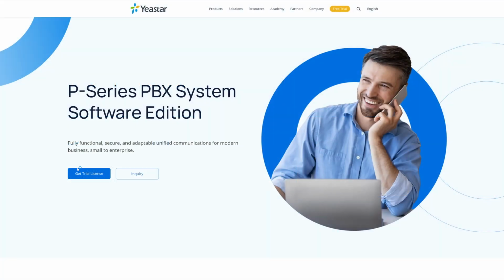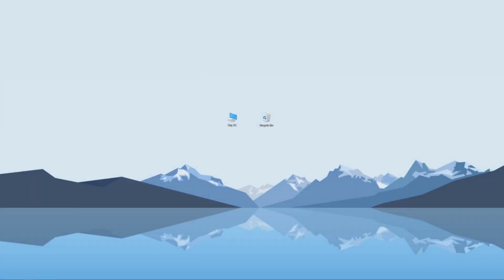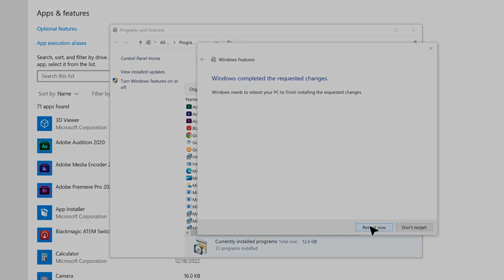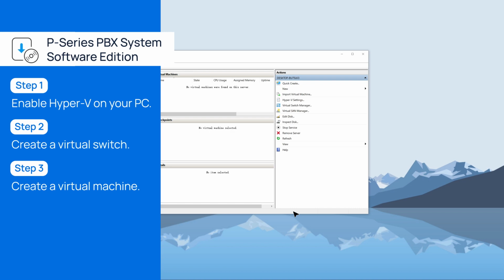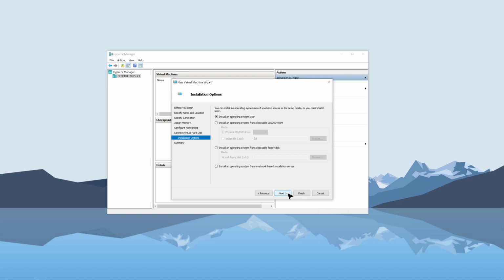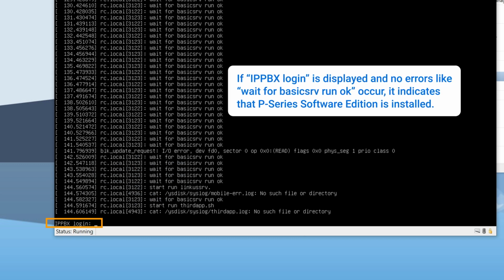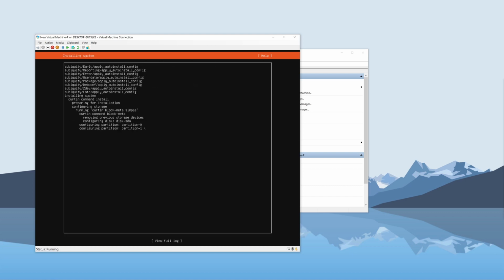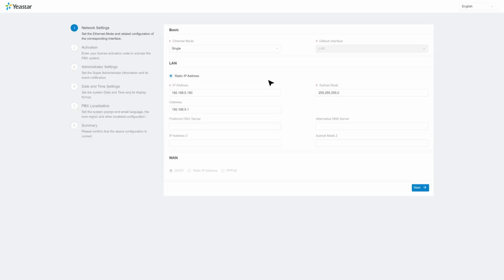Deploy Yeastar P-Series Software Edition on Hyper-V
*UPDATED: Now you can change the default IP address of P-Series Software PBX (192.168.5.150) to a preferred one or one that's on a different network segment.*

In addition to VMware, you can also deploy P-Series Software Edition on Hyper-V, which allows you to run multiple operating systems as virtual machines in Microsoft Windows environments. In this video, we will show you how to deploy step by step.

Before getting started, please make sure you meet the following prerequisites:

- 01:41 PC Requirements

Chapters

00:00 Hyper-V
01:59 Step 1: Enable Hyper-V on your PC
02:40 Step 2: Create a virtual switch
03:33 Step 3: Create a virtual machine
05:09 Step 4: Install P-Series Software PBX on the virtual machine
07:01 (Optional) Step 5: Change the default IP address of P-Series Software PBX